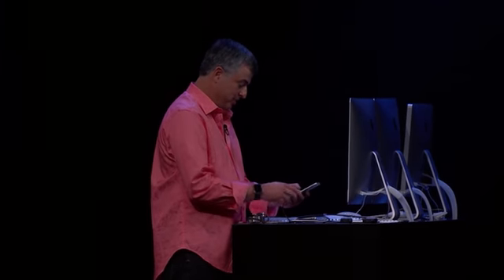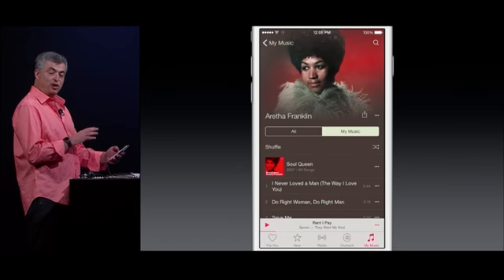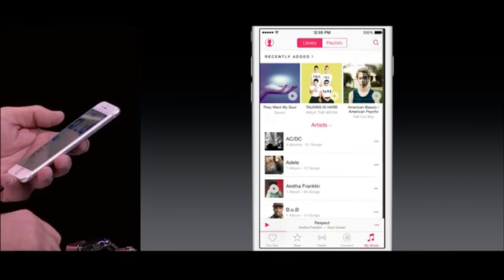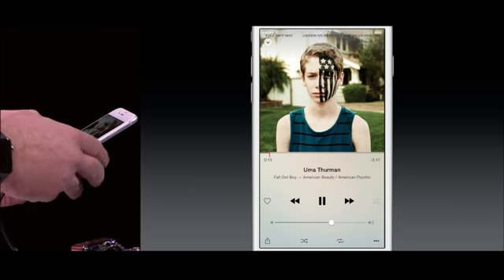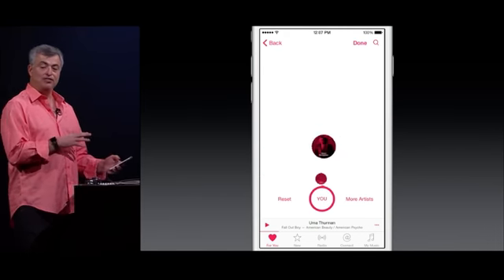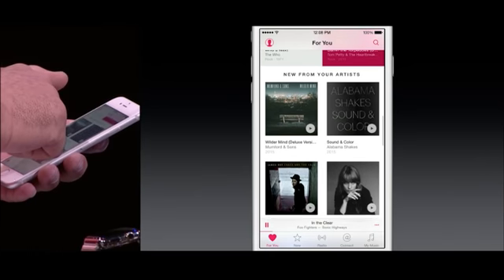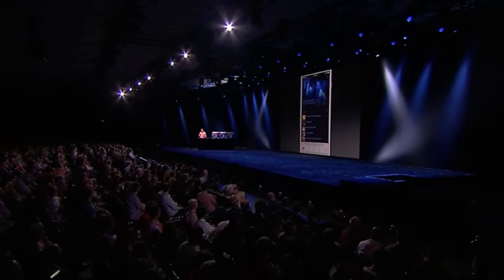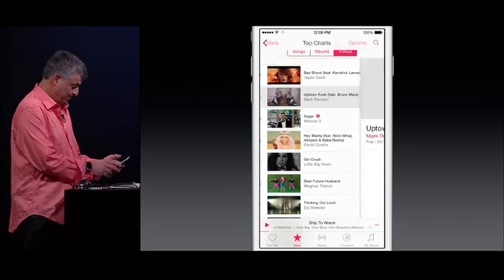Apple Music Demo at WWDC 2015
Apple demonstrates its new Apple Music subscription service at WWDC 2015.